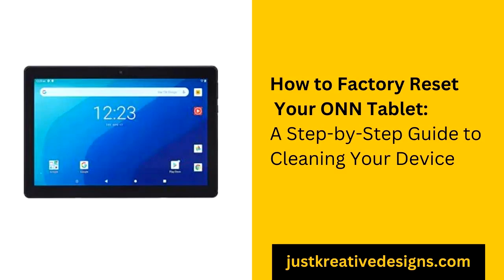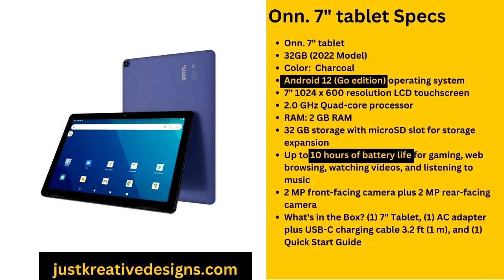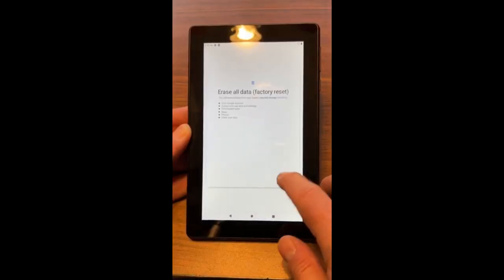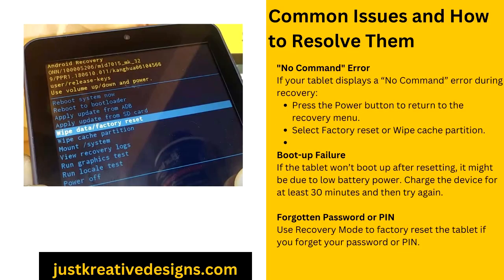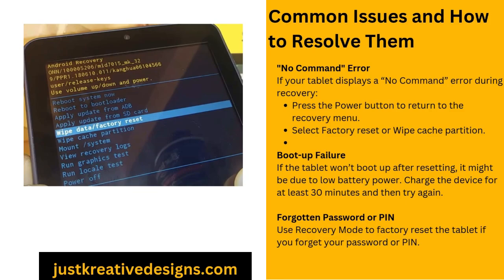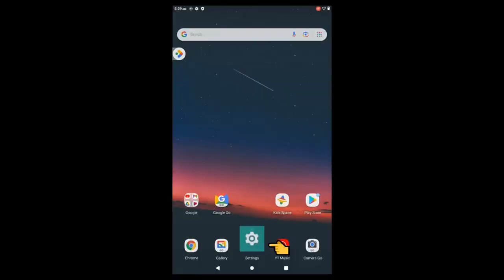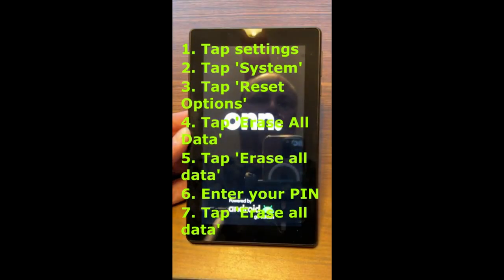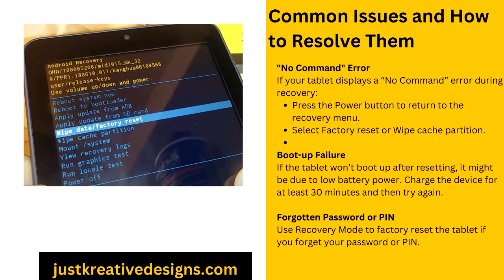How to Reset ONN Tablet in 2024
How to Factory Reset Your ONN Tablet: A Step-by-Step Guide to Cleaning Your Device. If you own an ONN tablet, whether it’s the third-generation eight-inch model or another version, there might come a time when you need to perform a factory reset.

1. ONN 2022 7-inch

ONN 2022 7-inch: Charcoal Tablet, 32GB | MTK Quad-Core | 7" (1024x600) Touchscreen | Android 12 Go | 2 Cameras